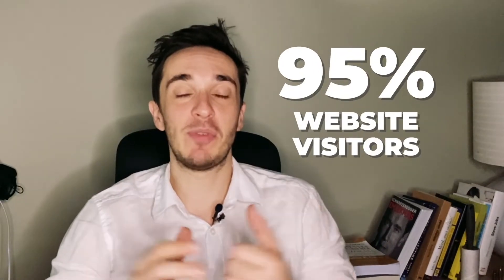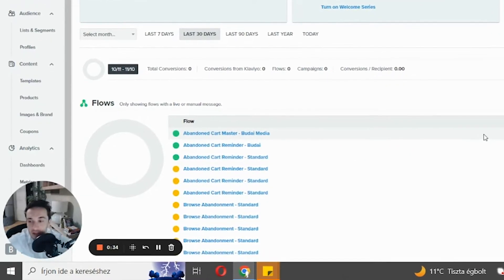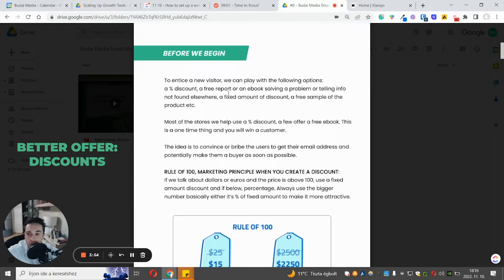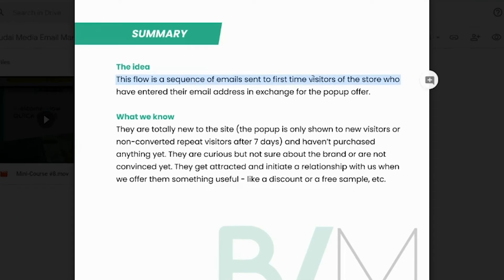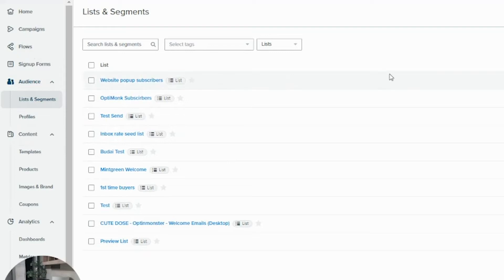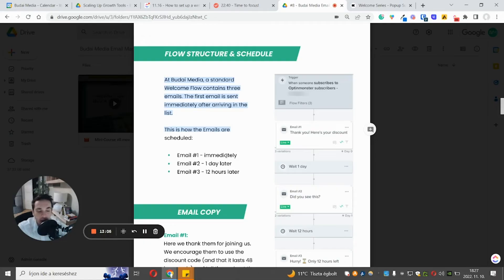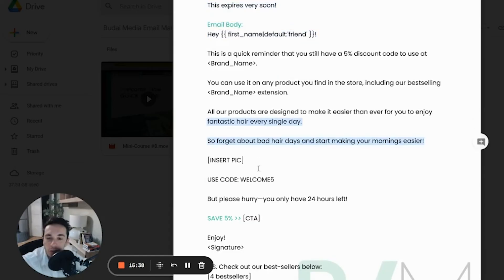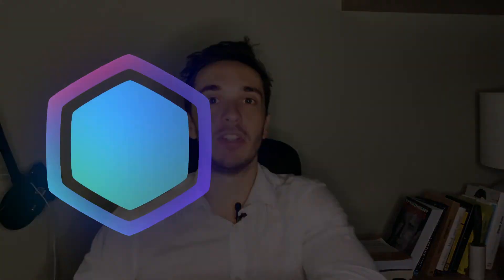How to Set Up a High Converting Welcome Flow in Klaviyo?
Here’s your step-by-step guide to creating high-converting welcome flows using Klaviyo.

Hey Budai Nation, I’m Daniel Budai and today I’m going to share with you a detailed walkthrough to help you create highly engaging welcome flows.

Budai Media is a retention marketing agency that helps e-commerce stores scale their revenue with personalized email and SMS marketing strategies. In the last 4 years, Budai Media has generated over 35M+ in additional sales revenue by working with over 125+ ecommerce stores. Klaviyo has been our go-to tool for executing all our email campaigns, in fact, Budai Media is proud to be associated with Klaviyo as a Gold Partner.

You can learn more about my e-commerce retention marketing agency,  Budai Media by visiting our website.

Reserve a FREE consultation call with our strategy expert Ben if your store makes at least 50,000 USD per month by clicking the